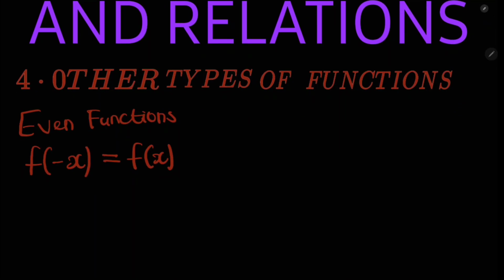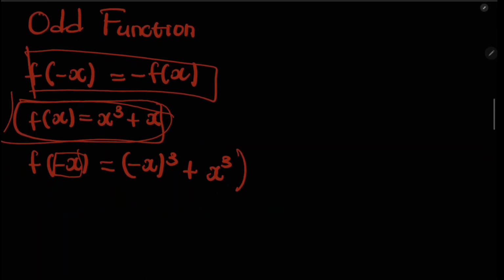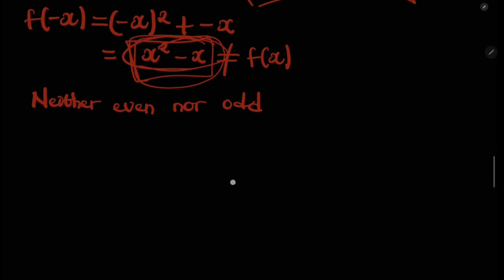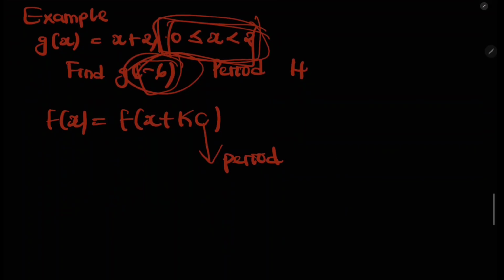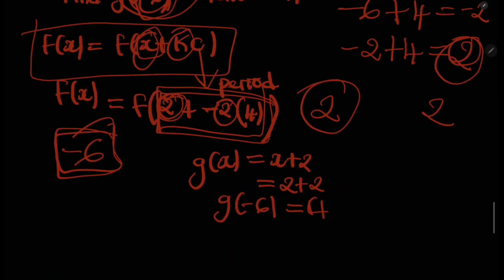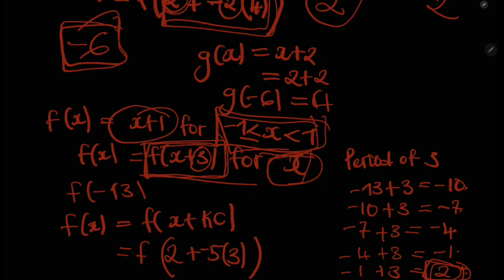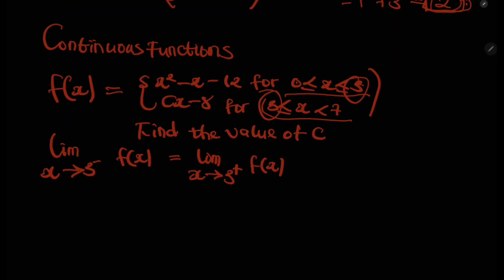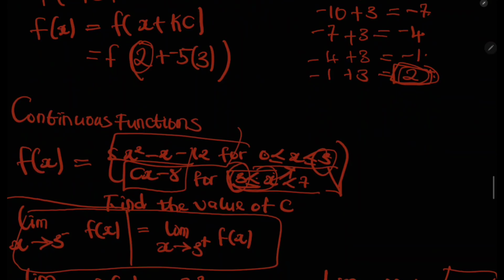Lecture 6. OTHER TYPES OF FUNCTIONS: Problems and Solution✅️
This video dives into Odd, Even, and Continuous Functions, breaking down the key concepts with clear explanations and practical examples. We'll cover how to identify each type of function, solve common problems, and understand their unique properties. Whether you're a student looking to ace your next exam or just curious about different function types, this tutorial will help you build a solid foundation.
​In this video, you'll learn:
​What makes a function an odd function (symmetry with respect to the origin).
​The definition and properties of an even function (symmetry with respect to the y-axis).
​How to determine if a function is continuous and what that means for its graph.
​Step-by-step solutions to common problems involving these function types.